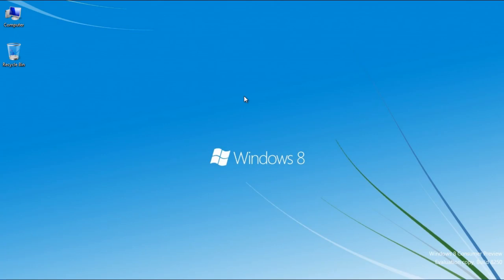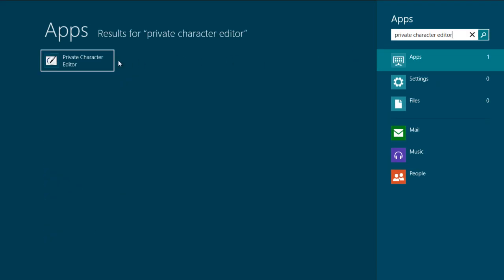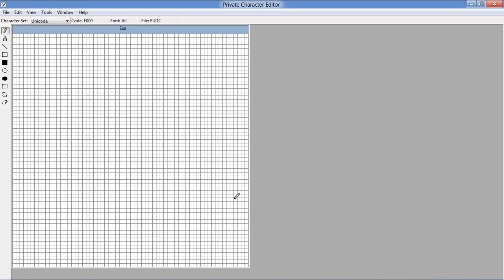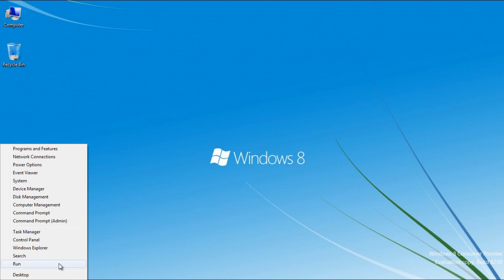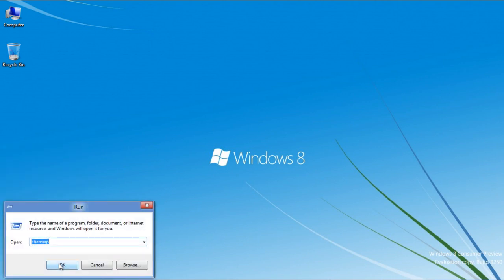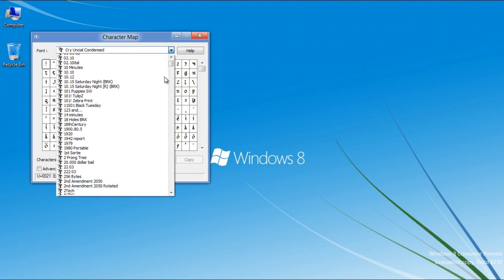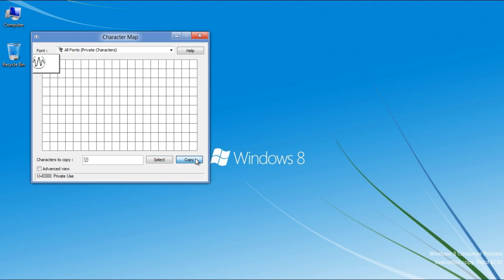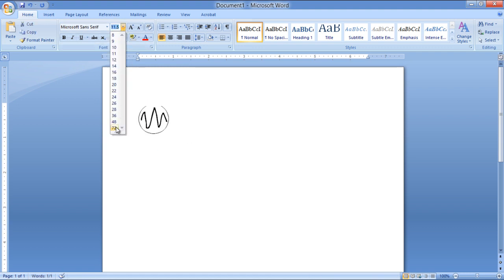How to use a private character editor in Windows 8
Follow this step by step guide to learn How to use a private character editor in Windows 8.

In this tutorial, we will guide you to explore some additional option in windows 8. Here we are showing you how to create a private character by using a window's built in application which is named as "Private Character Editor". This application allows to design and create characters of your choice and use them in your favorite word processing applications.

Step # 1 -- Opening the Private Character Editor
In the first step of this tutorial, go to the "Start Screen" by pressing the "Windows" key on the keyboard. Now search for the "Private Character Editor" by entering its name in the search bar. Once it has appeared in the list, click on it to open the application.

Step # 2 -- Selecting the Cell
Once the Private Character Editor application has loaded, it will show you a window that asks you to select a cell to design. Select he first cell and click on the "OK" button in order to load a new page.

Step # 3 -- Designing and Saving the Character
Now draw a character of your choice using the drawing tools available in the toolbar located on the left side. Once you have completed the design, go to the "Edit" menu and click on the "Save Character" option from the list.

Step # 4 -- Running the Character Map Command
In the next step, move over to the bottom left corner of the screen, right click and select the "Run" option from the menu. In the "Run" command line, enter the command as "Charmap" and click on the "OK" button to load the "Character Map" application.

Step # 5 -- Selecting your Character
In the Character Map application, select the "Font" option as "All Fonts (Private Character)". Now choose your newly created character and click on the "Select" button to load it. Once it has loaded, press the "Copy" button.

Step # 6 -- Using the Character
In the last step, open Microsoft word and press the "Ctrl+V" key on the keyboard to paste your newly created custom character on the page.